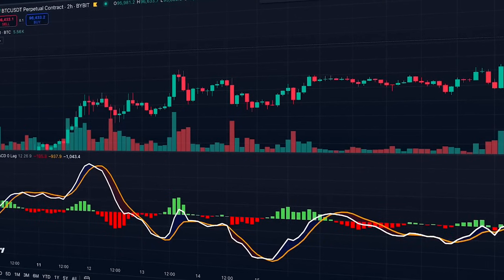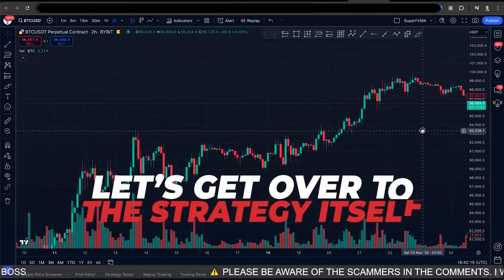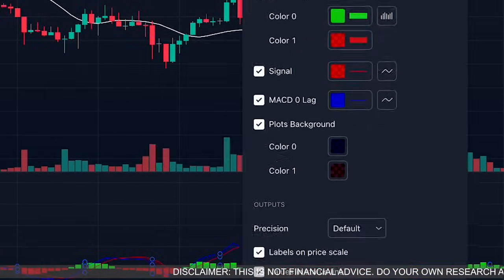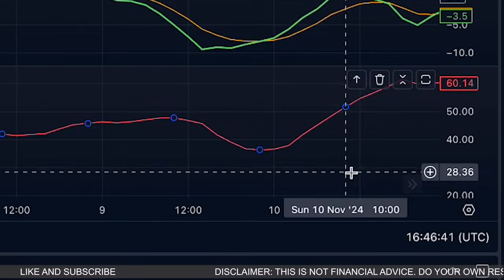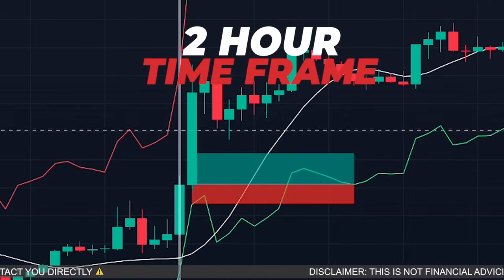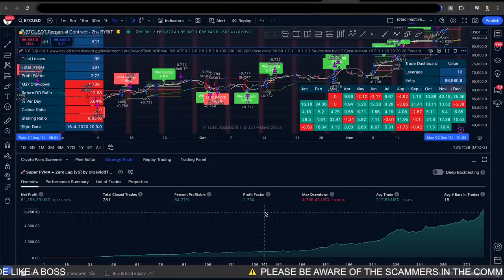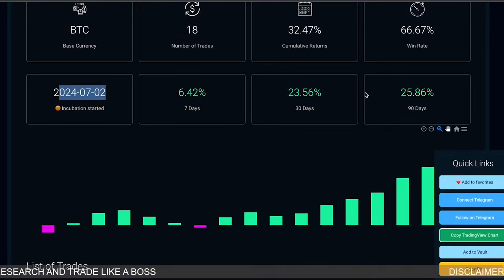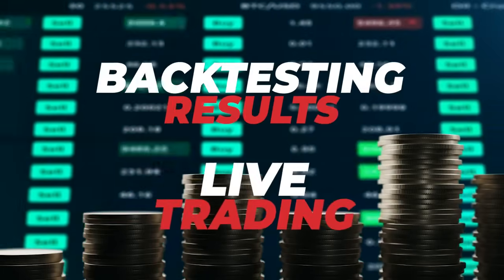DELETE Your MACD Now! This MACD Made 6,543% (281 Trades Proof)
🔥 WARNING: This upgraded MACD strategy achieved 6,543% profit using a unique Zero-Lag modification. Complete strategy with multi-market proof revealed below!

🟢 Only 23/100 Spots Left!

⚠️ WARNING: This is NOT your standard MACD strategy! Watch how this modified version achieved a 64% win rate across 281 verified trades!

📊 STRATEGY HIGHLIGHTS:
✓ 281 Verified Trades
✓ 15 Consecutive Wins
✓ Only 13.3% Max Drawdown
✓ Live Trading Since July

⏰ VIDEO TIMESTAMPS:
0:00 - Introduction to Zero-Lag MACD
1:15 - FVMA Trend Direction Setup
2:30 - Zero-Lag MACD Configuration
3:45 - Volume Flow Integration
4:30 - ADX Filter Implementation
5:15 - ATR Bands Risk Management
6:00 - Complete Strategy Rules
7:30 - Multi-Timeframe Results
8:45 - Live Trading Performance

🔑 WHY THIS STRATEGY WORKS:
- Zero-Lag MACD Modification
- Advanced Trend Confirmation
- Volume-Based Entry Validation
- Multi-Market Tested
- Proven Live Results